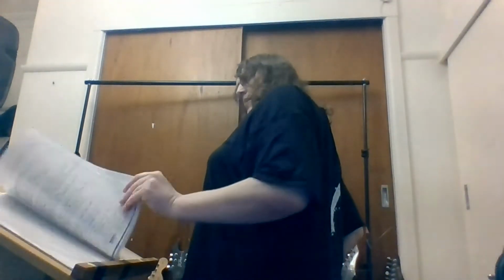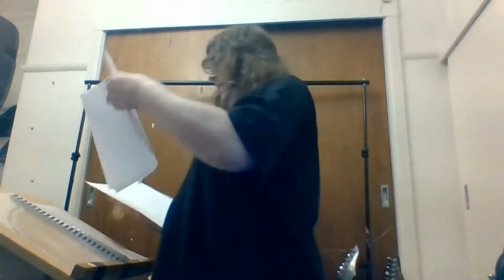Demonstrating some warm up exercises before presenting poetry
A silly video messing about in front of a camera while plugging my upcoming feature set for Cherry Poets at the Cherry Tree Hotel on 10th April 2021. 2pm to 5pm.
MC/host will be Annemarie Bowman

I shall not be doing this exercise routine on the day, so there is no requirement to attend in your exercise gear to join in. However, it is still a good idea to bend at the knees when picking up fallen sheets of paper.

I suggest getting in early if you would like to read on the open stage to ensure you get a spot.

Cherry Poets
2pm - 5pm
The Cherry Tree Hotel
53 Balmain St, Cremorne VIC 3121

Even if you don't make it to my feature set this weekend. Cherry Poets happens every Saturday at the Cherry Tree Hotel.